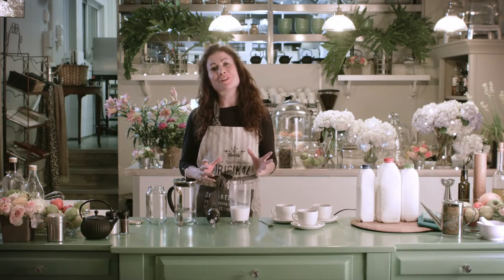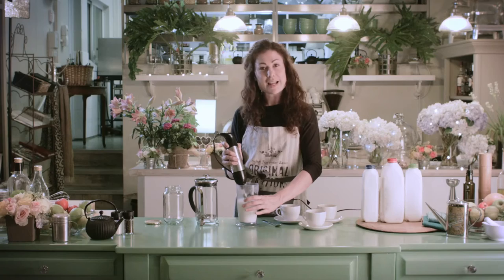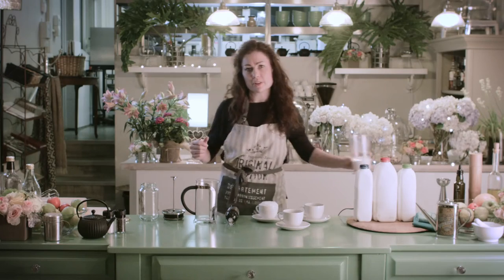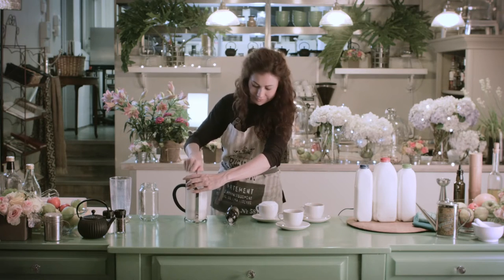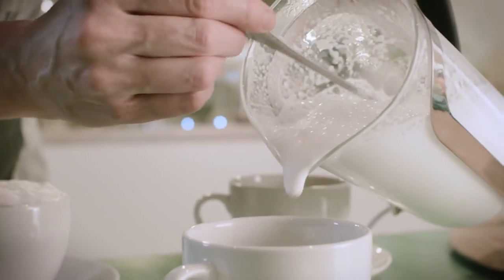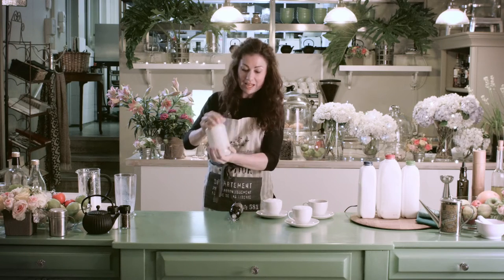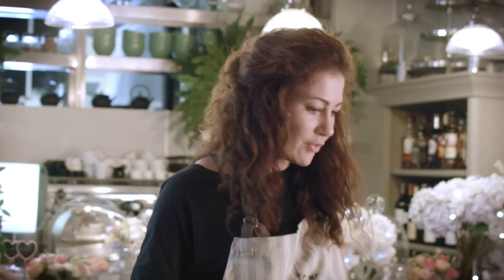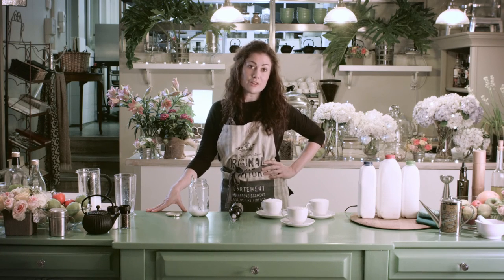Kitchen Hacks - Season 01 Episode 0001 - 3 Ways To Froth Milk Without A Frother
So you want to make a cappuccino at home, but you don't know how to make your milk all frothy, and you don't have a frother. Fear not, because Kate Liquorish is here to show you three clever alternative methods using ordinary implements found in most modern kitchens...